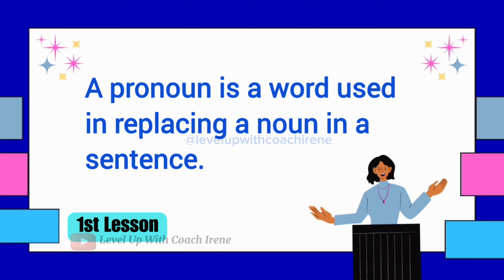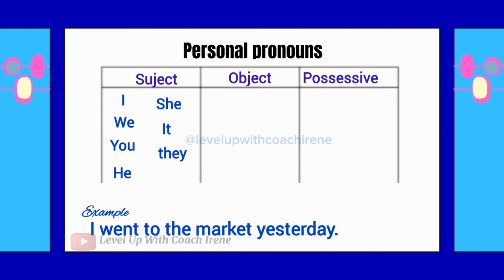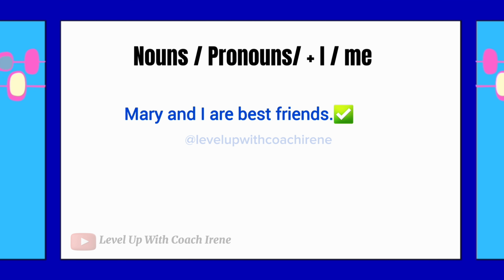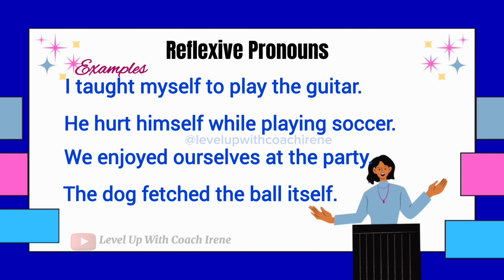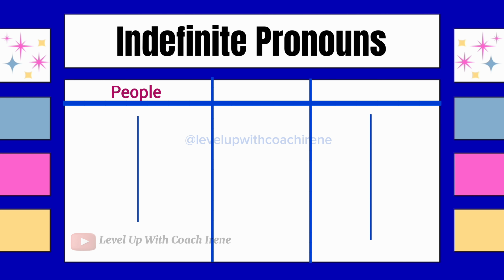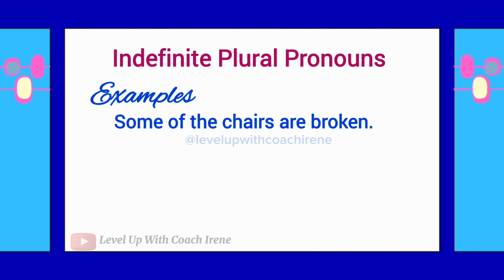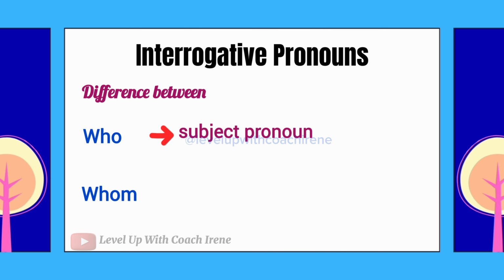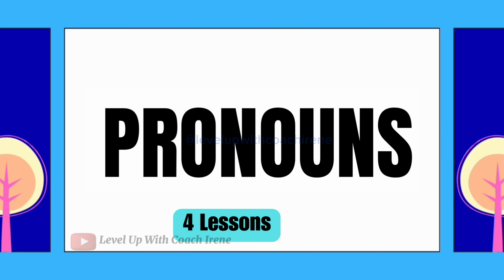English Grammar | PRONOUNS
In this video, I broke down pronouns, as it is one of the most important building blocks of language!

 Pronouns are words that replace nouns, making sentences clearer and less repetitive. We’ll cover the different types of pronouns, including:

Personal Pronouns (I, you, he, she)

Possessive Pronouns (mine, yours, ours)

Reflexive Pronouns (myself, yourself)

Demonstrative Pronouns (this, those)

Interrogative Pronouns (who, what, which)

Relative Pronouns (who, that, which)

Indefinite Pronouns (someone, everyone)

Whether you're learning English or just refreshing your grammar, this guide will help you understand how to use pronouns correctly. Let’s make language easier, one pronoun at a time!